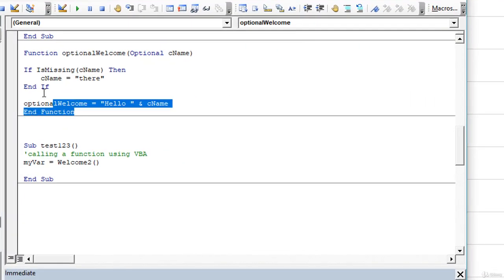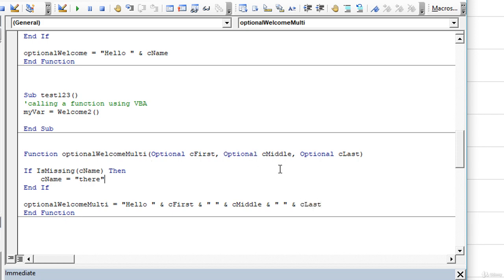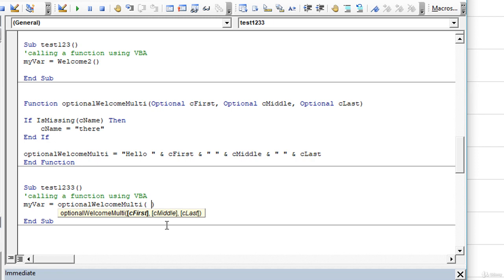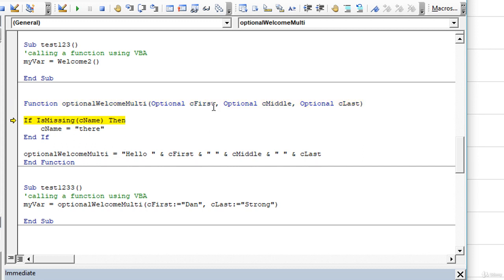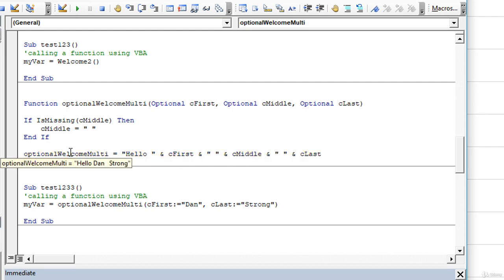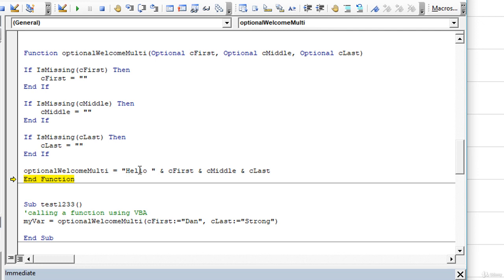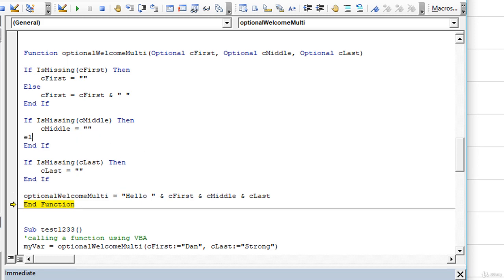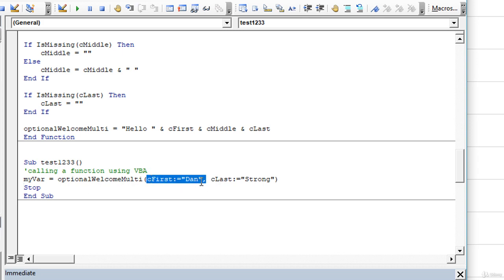optional parameters 2 in excel